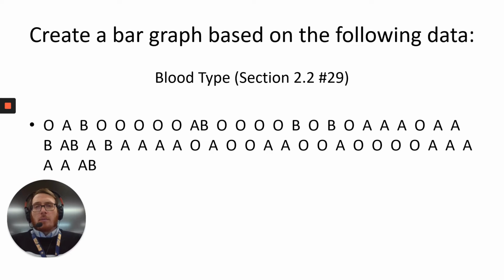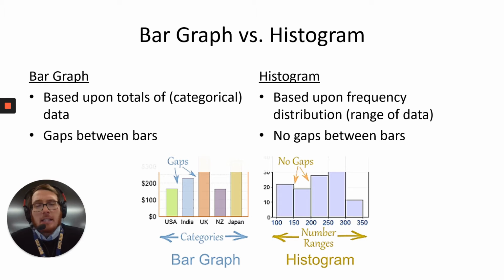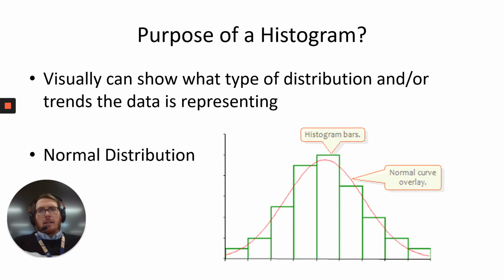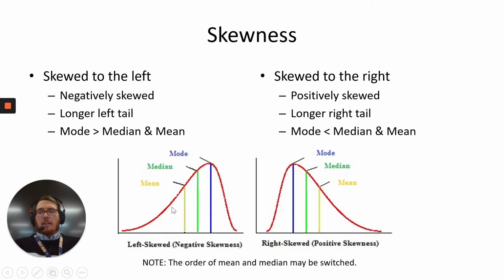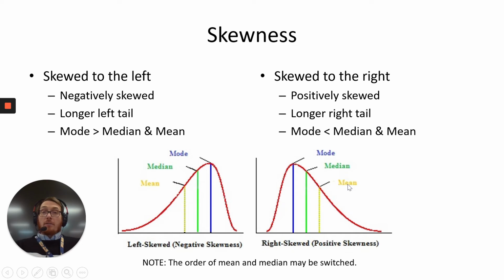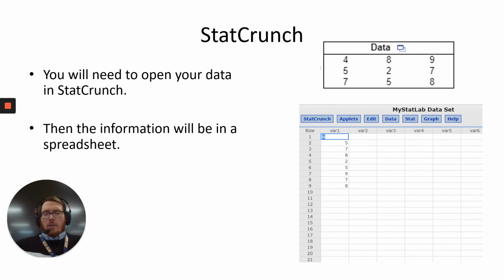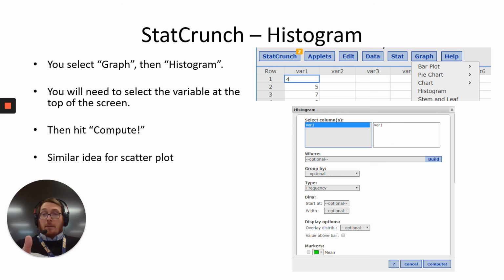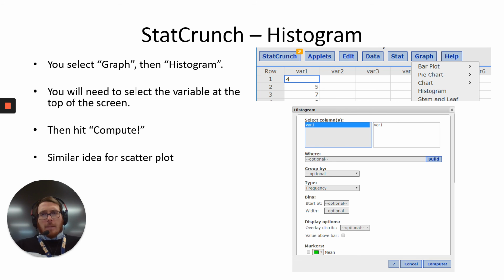Prob-Stat - Section 2.3 - Histograms